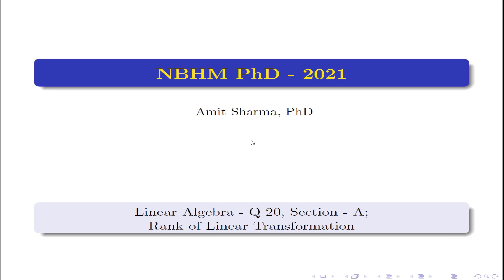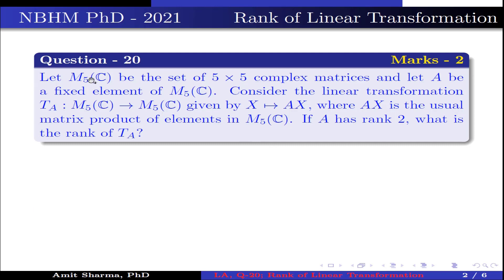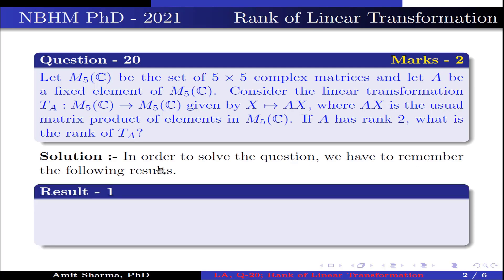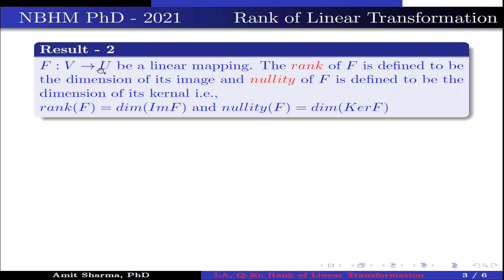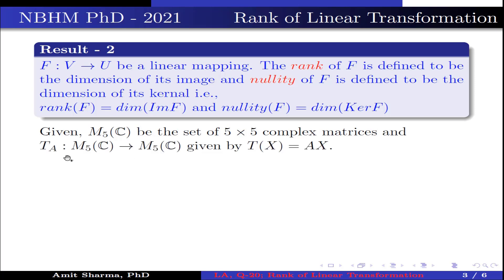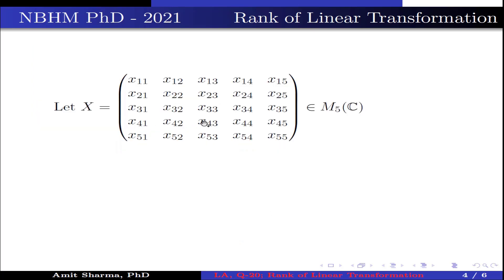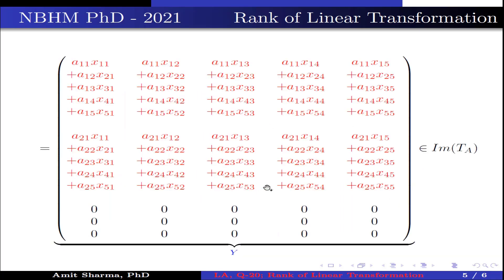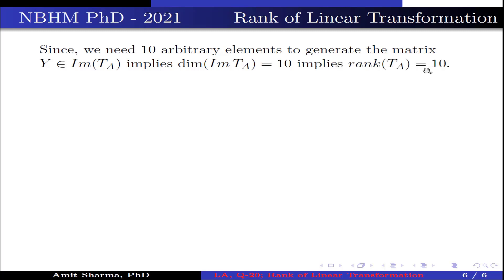NBHM PHD MATHEMATICS - 2021 | Linear Algebra, Question-20; Section-A | Rank of Linear Transformation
In this video, we are going to solve a question of linear algebra from NBHM PhD Mathematics 2021. The question is from the topic Rank of Linear Transformation.